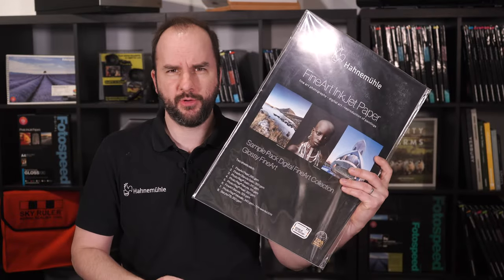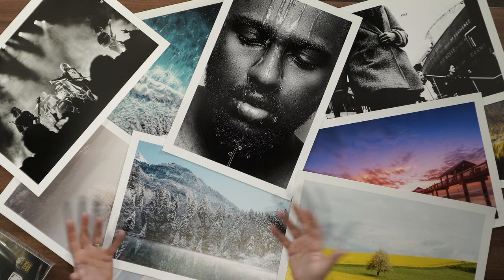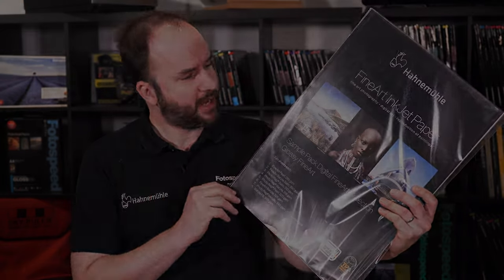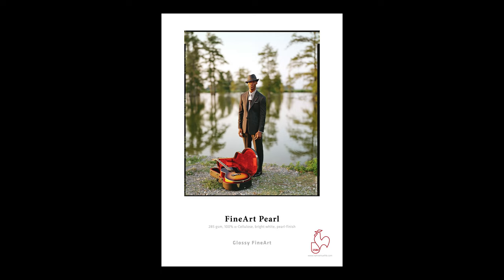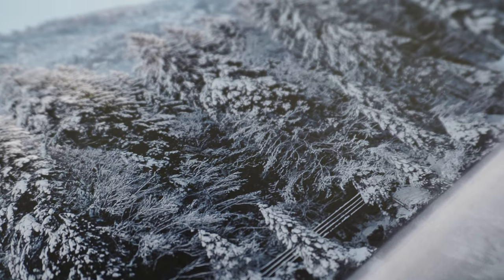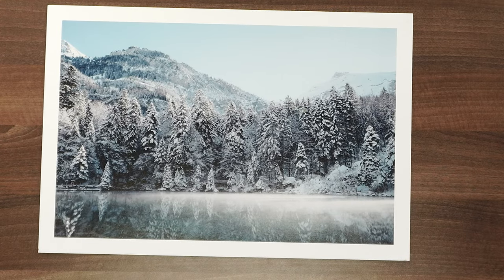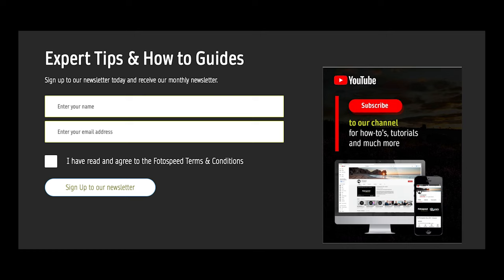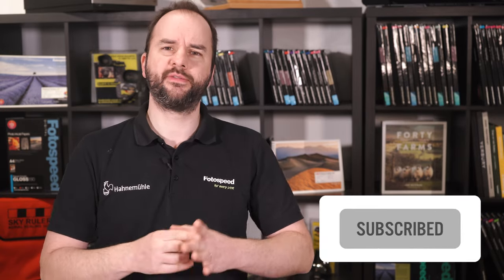How to use the Hahnemuhle Fine Art Glossy papers - Fotospeed | Paper for Fine Art & Photography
In this weeks video Tim will be looking at the Fine Art Glossy test pack from Hahnnemeuhle and asking which image work best on these amazing papers.